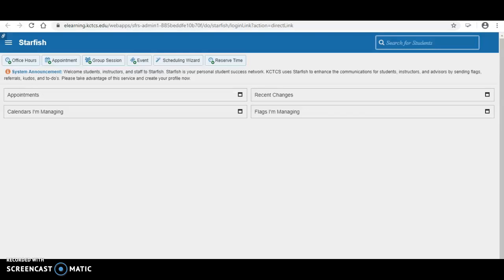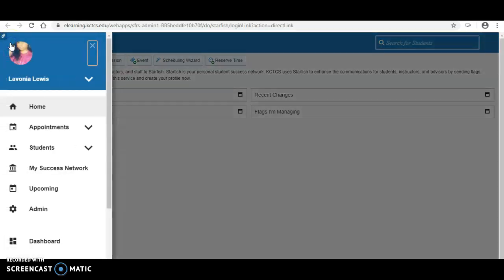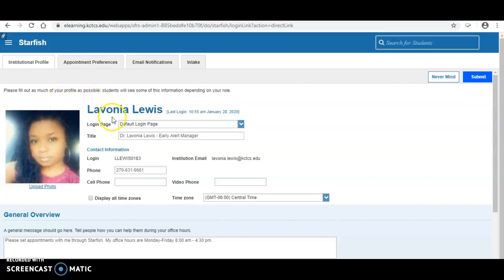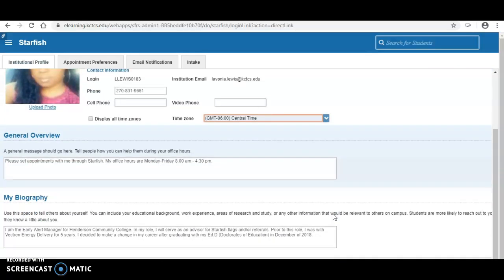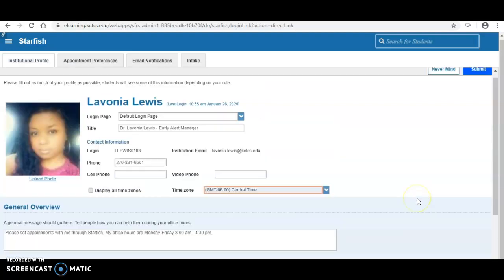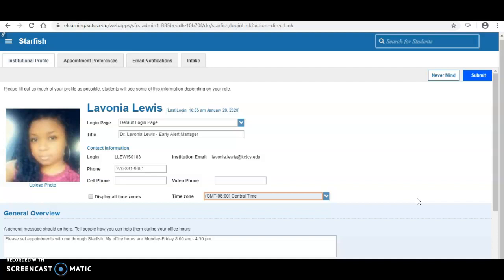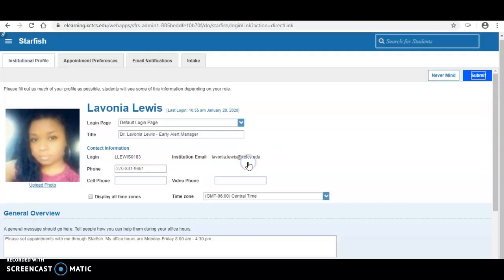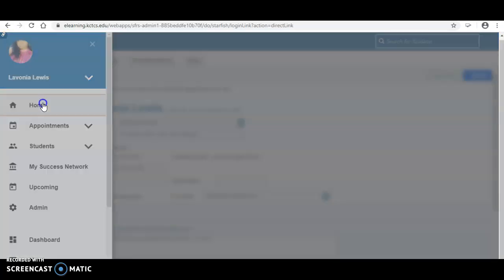Starfish: How to Setup Your Profile